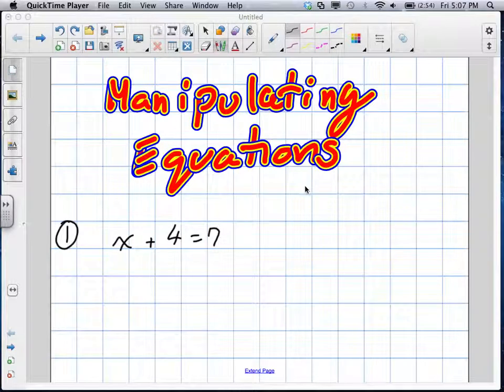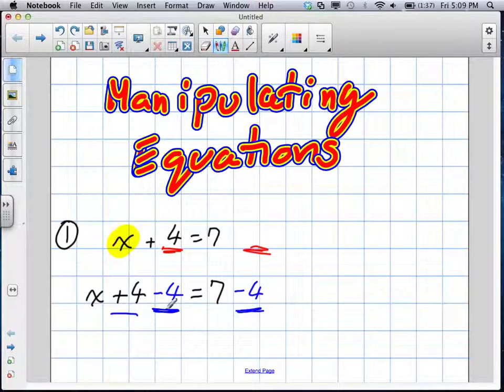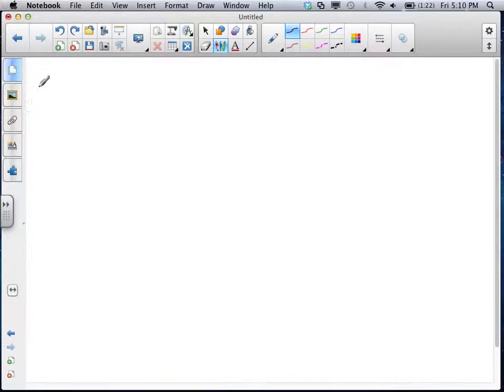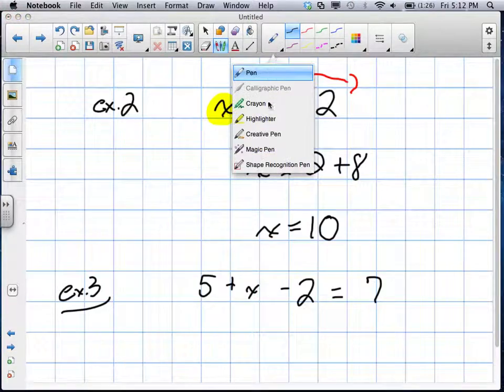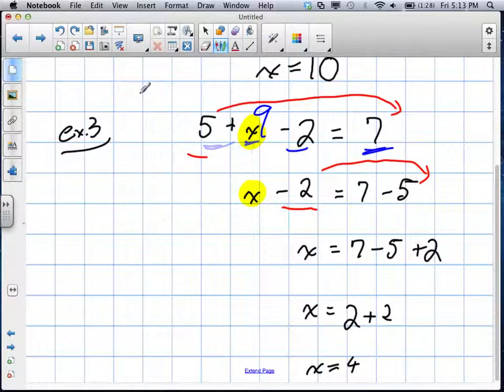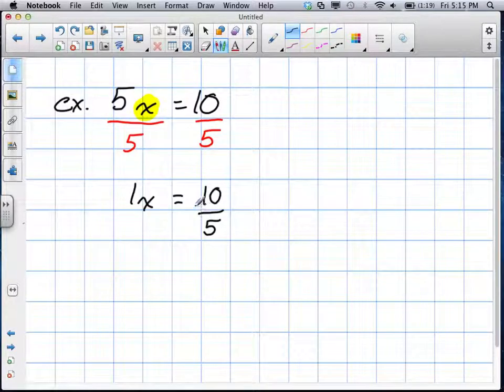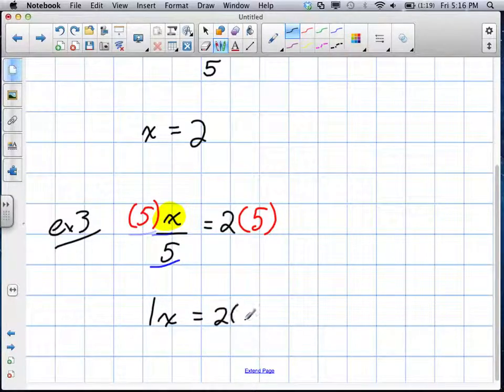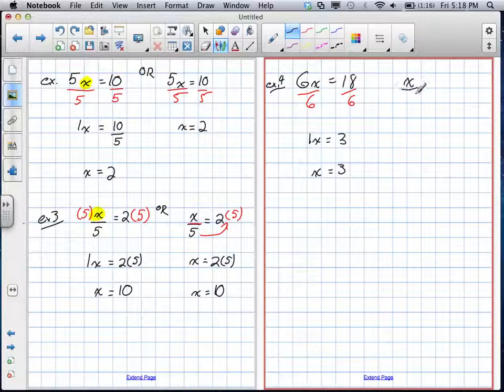Manipulating an Equation Grade 10 Applied Pre Req Skills 7:24:12